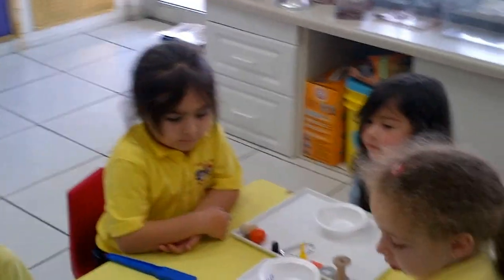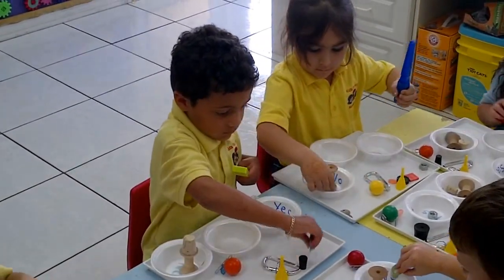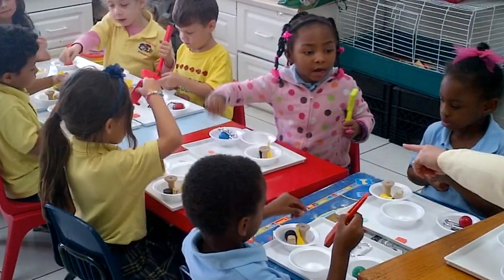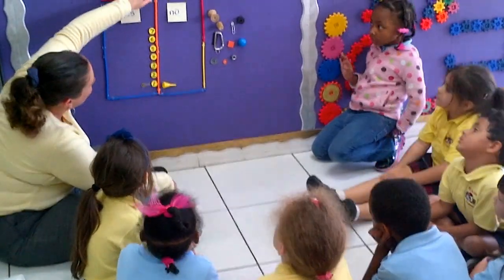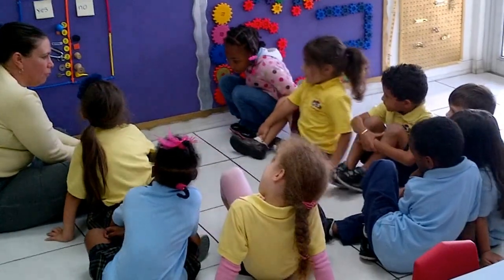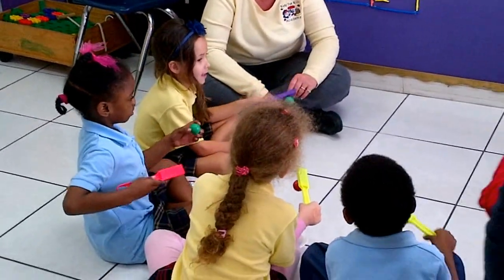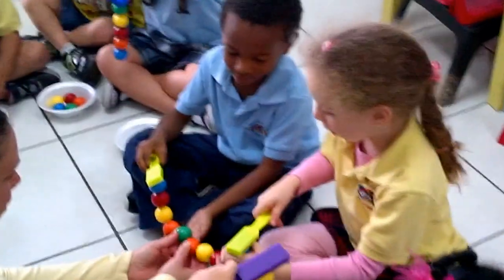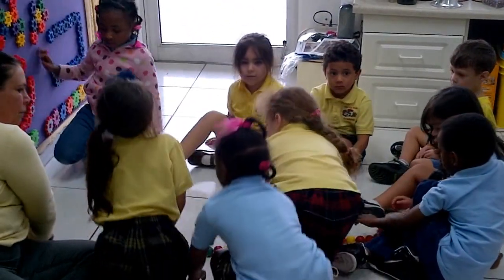Kids For Kids Academy Science Lab: Understanding Magnetism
Preschoolers learn how to use a magnet and then proceed to test items to see if they are attracted to a magnet.  Following the exploration, they graph their data.